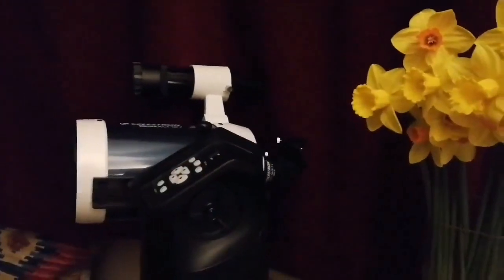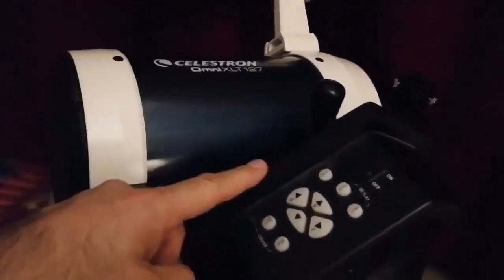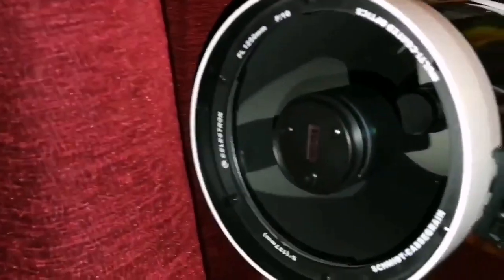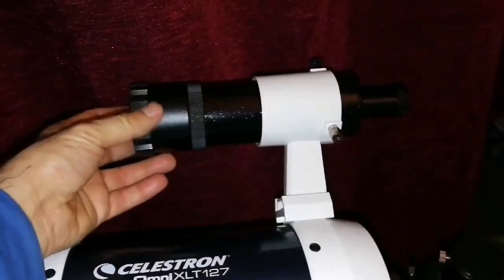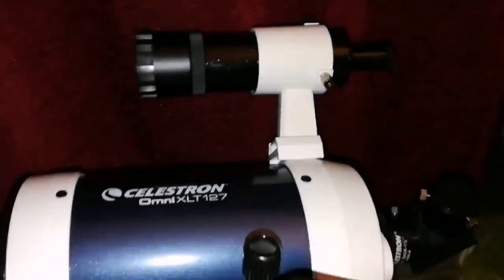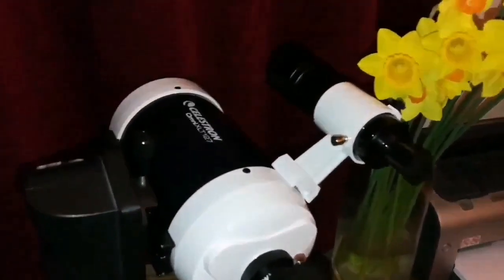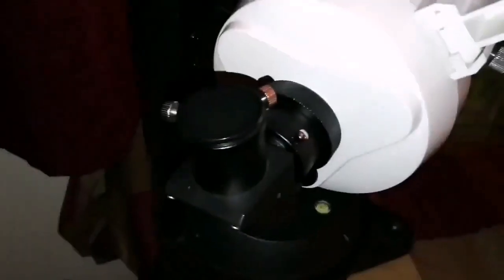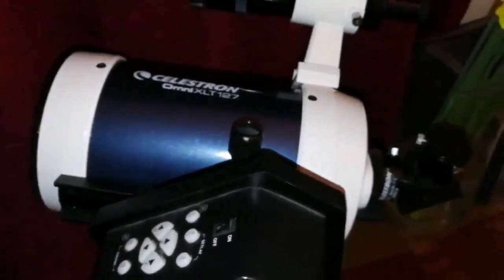Amazing Celestron Omni XLT 127 Schmidt-Cassegrain Telescope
Celestron Omni XLT 127 Telescope
Celestron Omni 127 XLT Telescope.

Omni XLT series features the stable platform of the CG-4 mount and high quality optics. Using aspheric shaping technology in conjunction with hand-figuring the optics the Omni XLT presents an image with virtually no spherical abberation. We also added our famous StarBright XLT coating system to further enhance light transmission.

General Details:

High quality optics start with each lens and(or) mirror being hand selected so only the finest grade of optical glass is used
StarBright XLT coatings provide maximized light transmission
25mm multi-coated eyepiece - 20mm eye relief, 50o FOV
1.25" star diagonal
CG-4 German Equatorial Mount with setting circles and slow motion controls - to accurately locate and track sky objects
Ball bearings in both axis of the mount for smooth performance
Heavy-duty pre-assembled stainless steel tripod featuring 1.75&amp;quot; legs, accessory tray and bubble level
Easy no-tool setup
The Sky Level 1 planetarium software with 10,000 object database and enhanced images
TECHNICAL SPECIFICATIONS:

OPTICAL DESIGN: Schmidt-Cassegrain
APERTURE: 127 mm (5 in)
FOCAL LENGTH: 1250 mm (49.21 in)
FOCAL RATIO: 9.84
EYEPIECE 1: 25 mm (0.98 in)
MAGNIFICATION 1: 50 x
FINDERSCOPE: 6x30
OPTICAL COATINGS: StarBright XLT
MOUNT: Omni CG-4 Equatorial
TRIPOD LEGS: 1.75" Stainless
COUNTERWEIGHTS: 7lbs (3.2 kg) and 4lbs (1.8 kg)
HIGHEST USEFUL MAGNIFICATION: 300 x
LOWEST USEFUL MAGNIFICATION: 18 x
LIMITING STELLAR MAGNITUDE: 13.1
RESOLUTION: 1.1 arc seconds
RESOLVING POWER: 0.91 arc seconds
LIGHT GATHERING POWER: 329 x
ANGULAR FIELD OF VIEW: 1 °
LINEAR FIELD OF VIEW (@1000 YDS): 53 ft (16.15 m)
OPTICAL TUBE LENGTH: 11 in (279.4 mm)
OPTICAL TUBE WEIGHT: 6.5 lb (2.95 kg)
EQ MOUNT WEIGHT: 21 lb (9.53 kg)
TRIPOD WEIGHT: 12.5 lb (5.67 kg)
WEIGHT: 40 lb (18.14 kg)